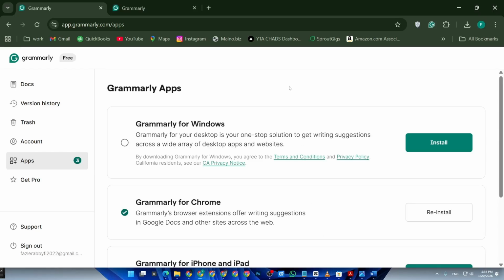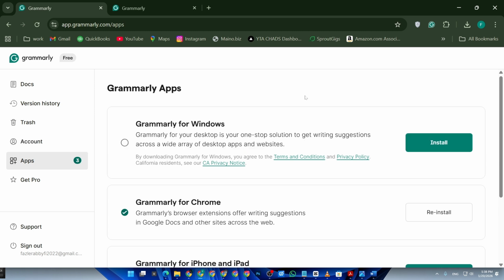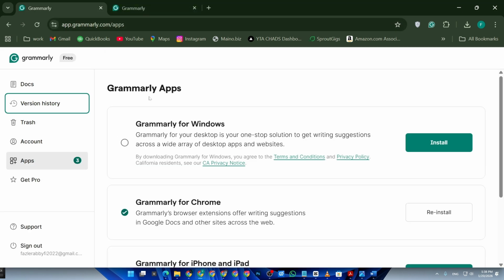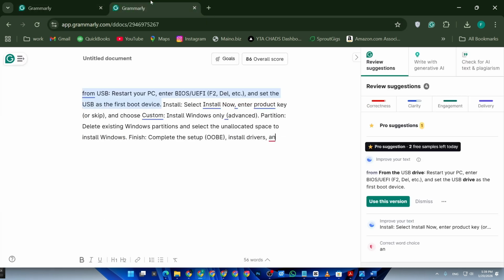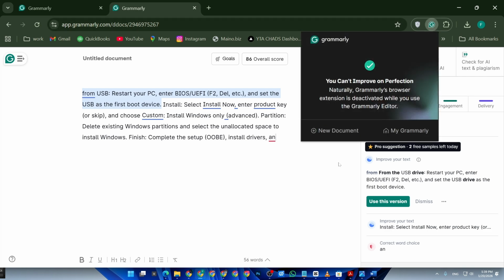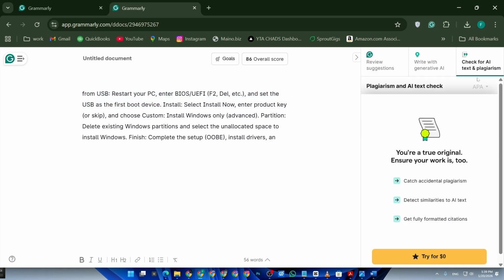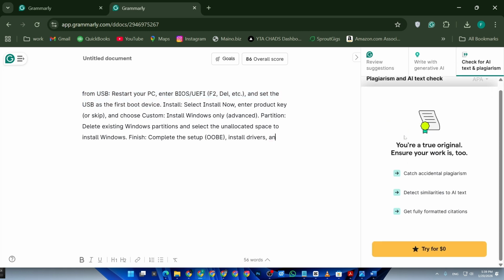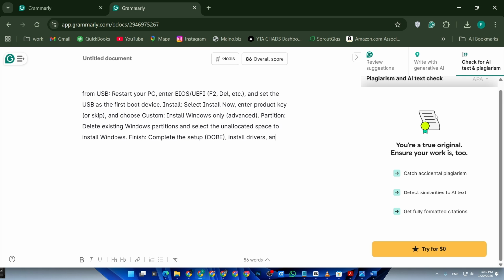How to Use Grammarly to Check AI Content for Plagiarism – (2026) Step By Step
Learn how to use Grammarly to check AI-generated content for plagiarism by uploading or pasting your text, running the plagiarism checker, reviewing similarity reports, and ensuring your content is original and properly cited.